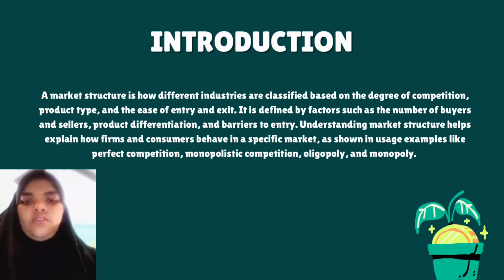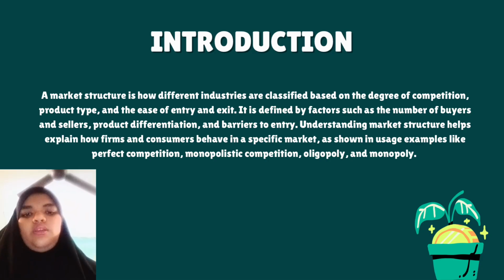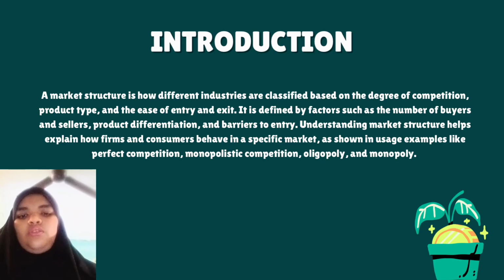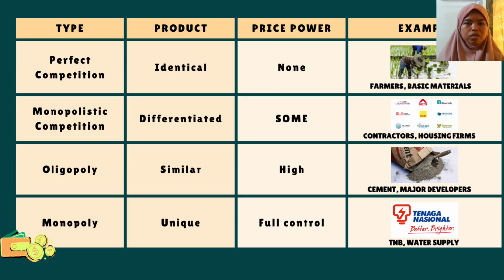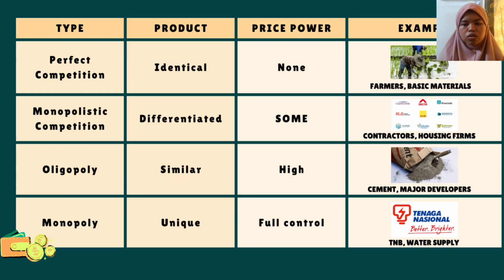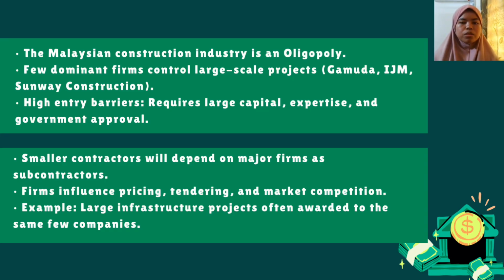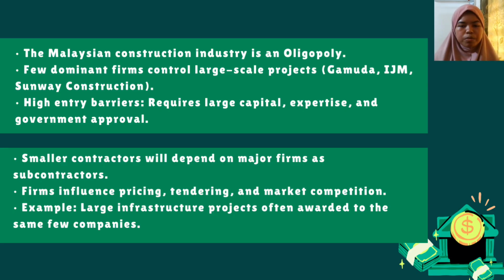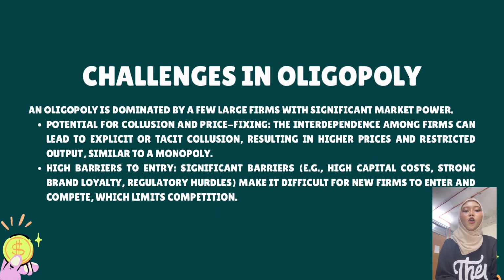14 November 2025